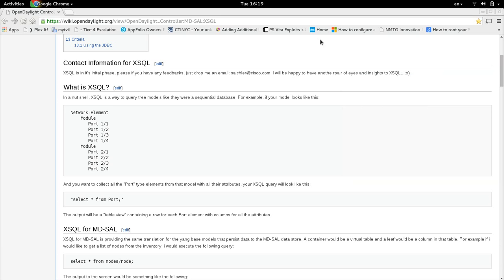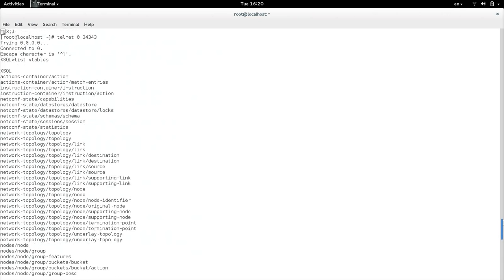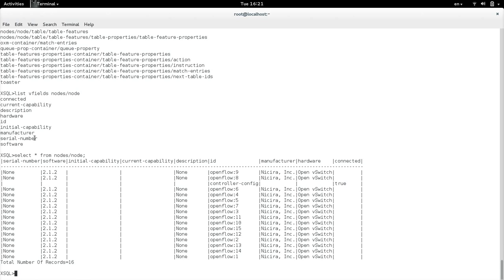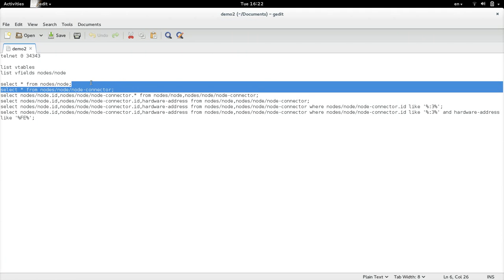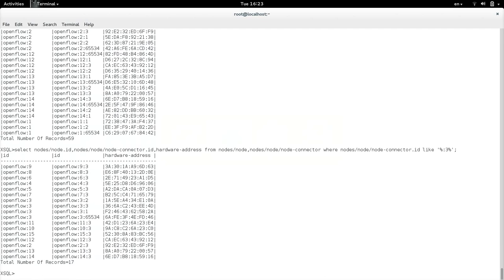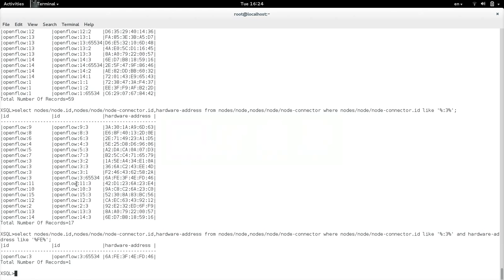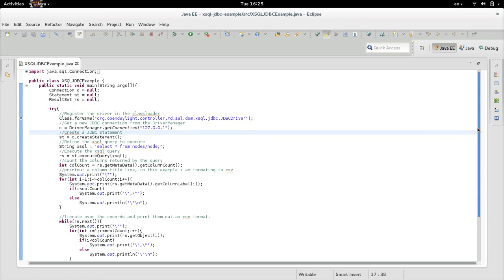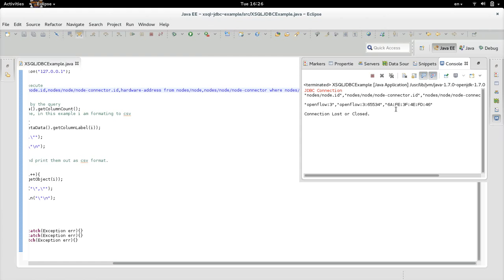5MinODL - 4 - XSQL - SQL queries on the MD-SAL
XSQL allows you to run SQL queries against the MD-SAL datatree.

It correctly learns the schema dynamically from the MD-SAL, so the code itself does not require any manual work as new schemas and their applications are added.  It just works.

Many thanks to Sharon Aicler who both wrote XSQL and did this demo video.